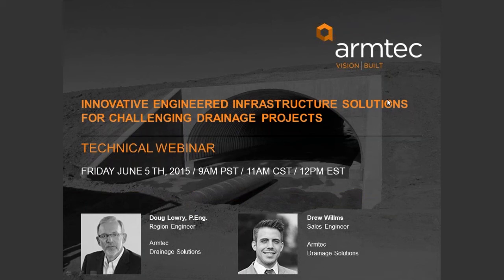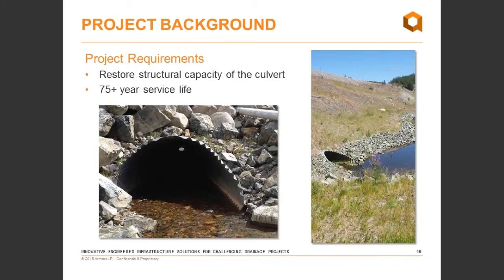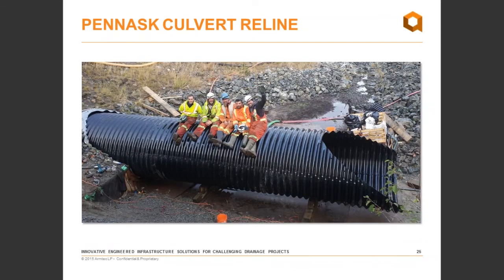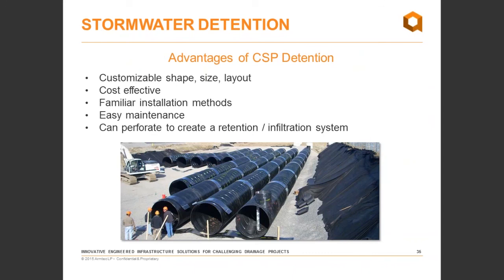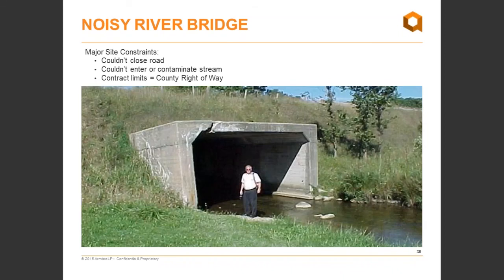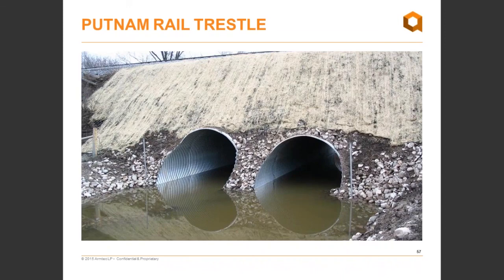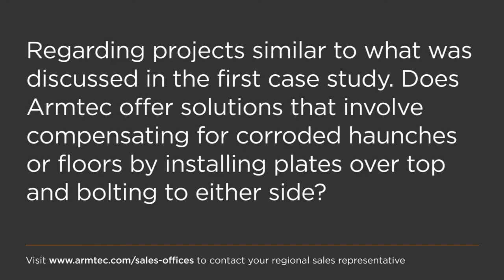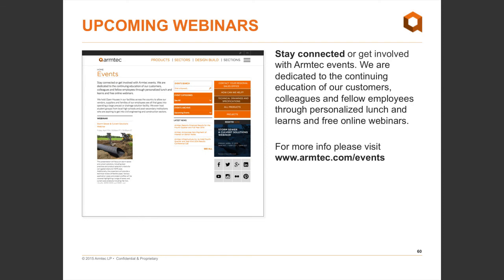Innovative Engineered Infrastructure Solutions for Challenging Drainage Projects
This presentation will provide an overview on how engineered solutions can assist in overcoming challenging project constraints. The presenters will discuss a variety of case studies in which economical and innovative solutions were used to eliminate unique project constraints—whether financial, physical, or time-dependent in nature. Case study examples will include difficult bridge & stream crossings, culvert rehabilitations and stormwater detention systems.